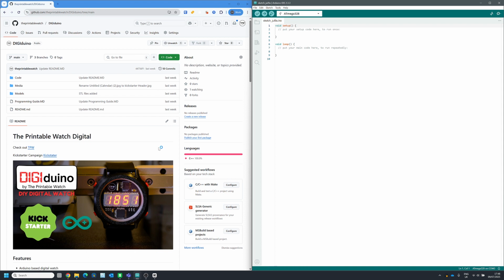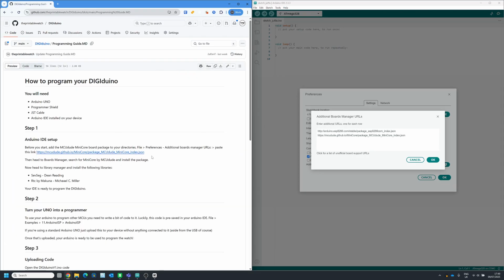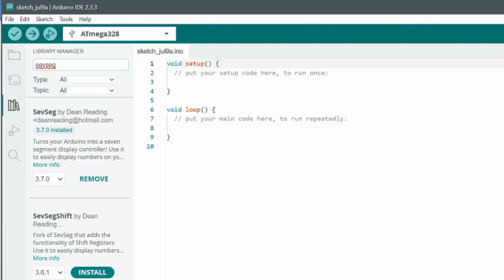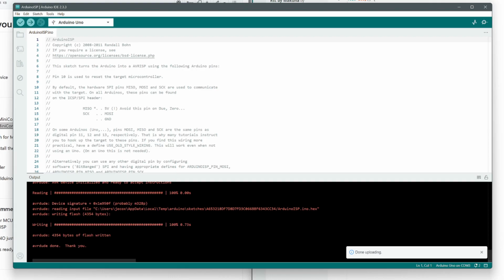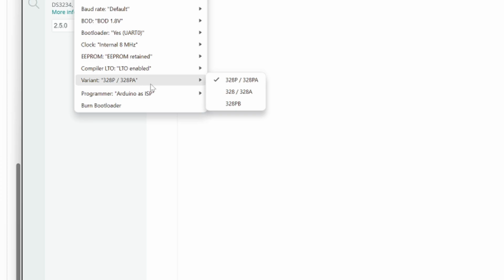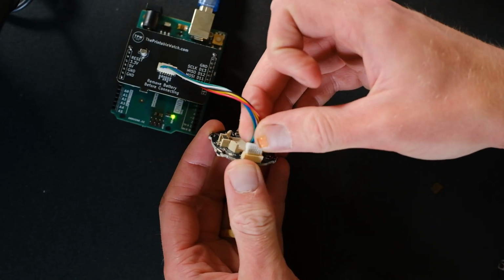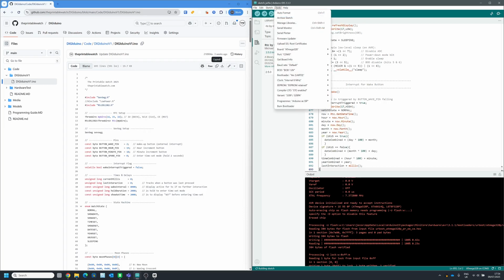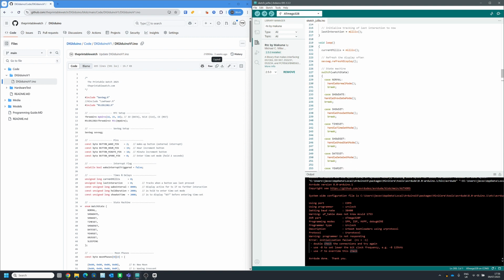How to upload code to your DIGIduino - Arduino Watch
DIGIduinos are going to start shipping this month. In this video I run through how to upload your own code or sketches to the movement.

Each movement will be shipped with this program preloaded onto the watch. You are of course able to update and add new sketches to the watch.

I'm James from The Printable Watch, so far I have released 3D printed automatic and quartz watches, now I have decided to design a digital watch. I will be documenting the development including designing the circuit, PCB, 3D printed case and then releasing the parts so that you can build one at home.

Community: Check out our community tab for updates, polls, and more.

To help the channel, if you are new to PCBWay, use the following and we'll both get vouchers on your first order!